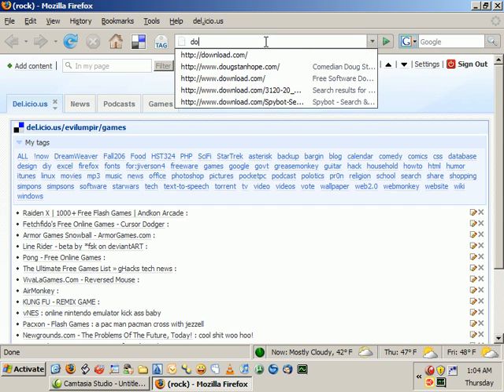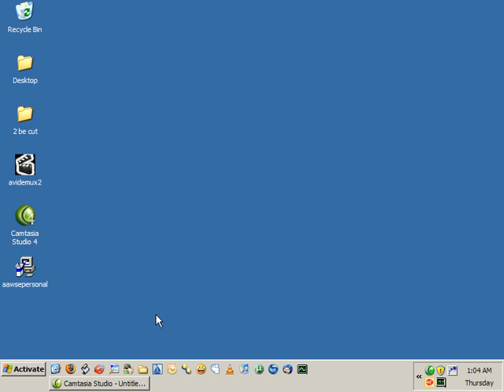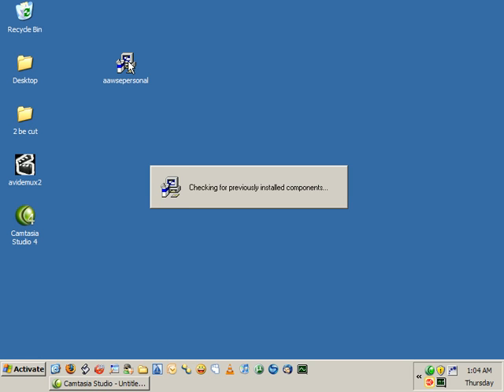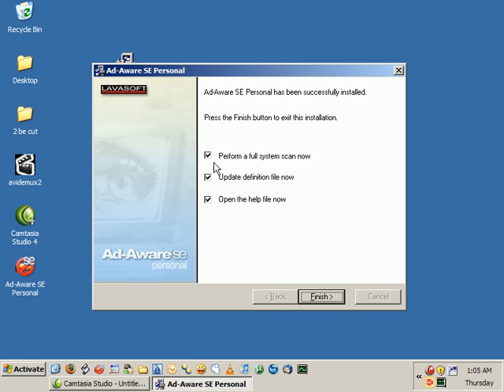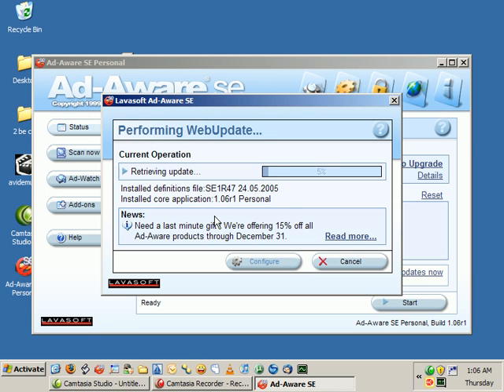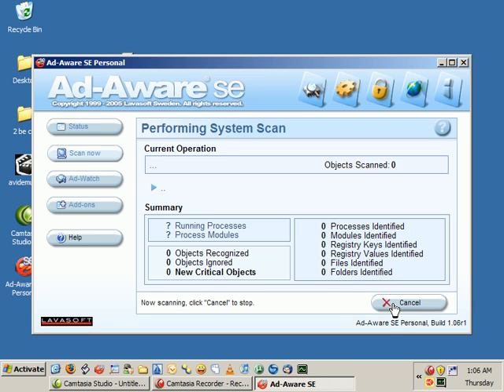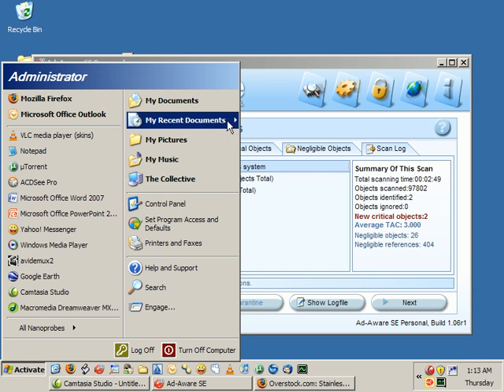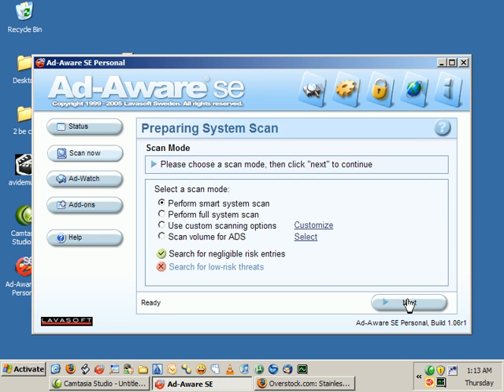Adaware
Adaware install and how to